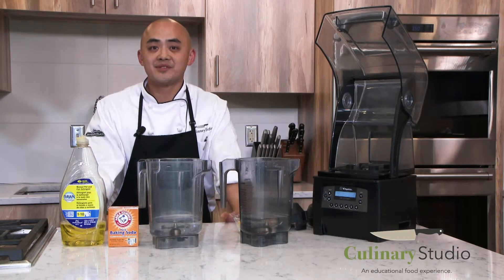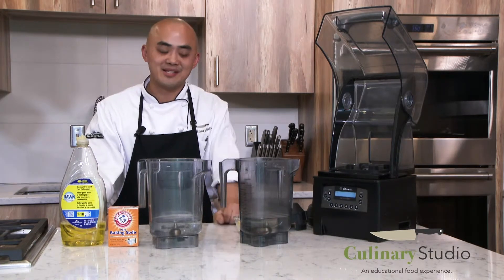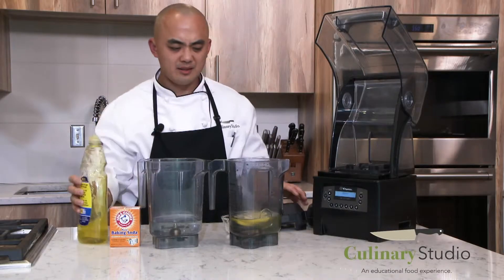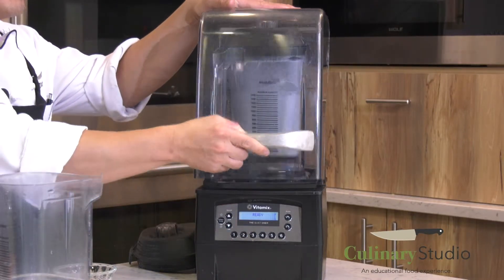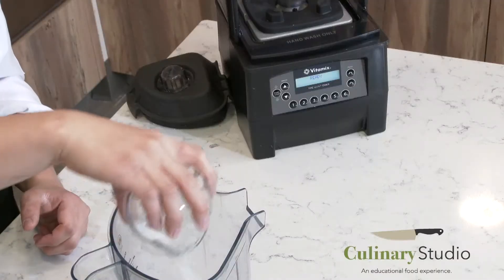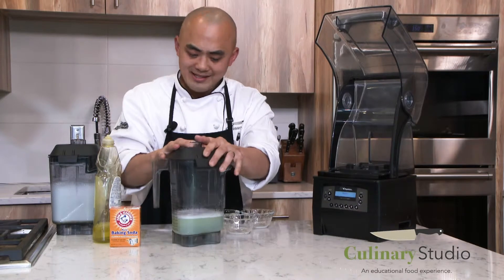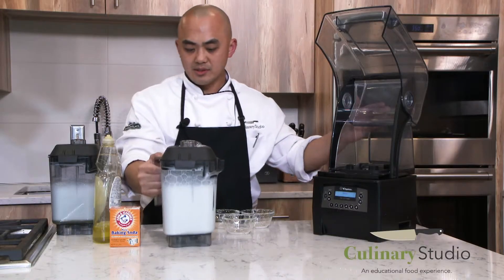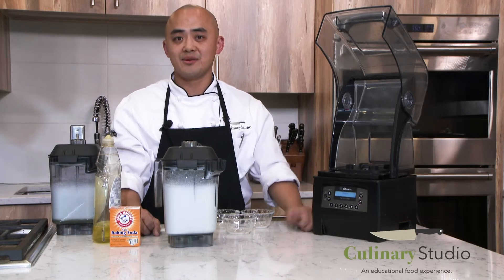Culinary Studio: Cleaning Your Blender | MDIA 3702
Spring 2019